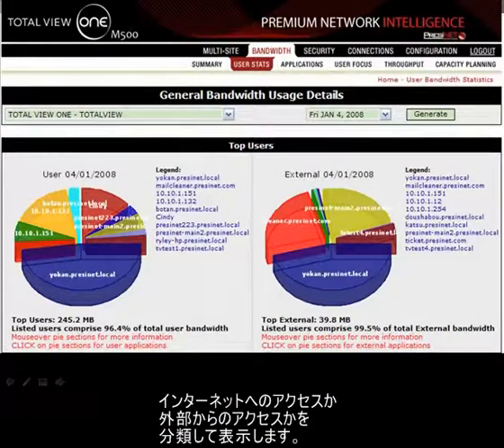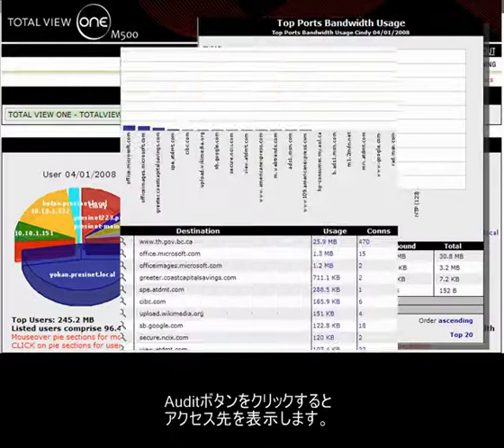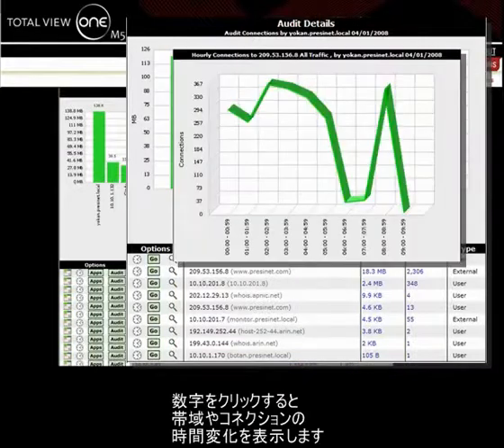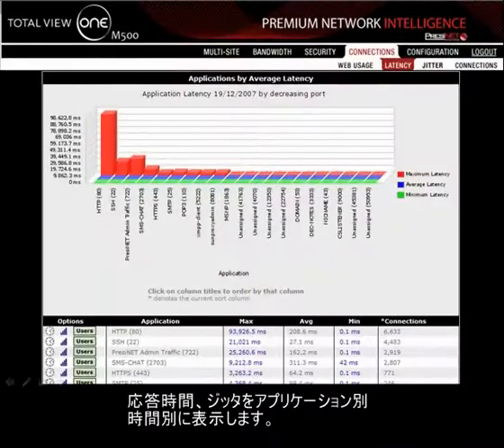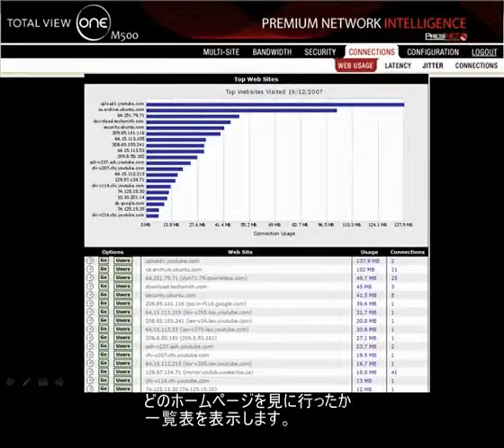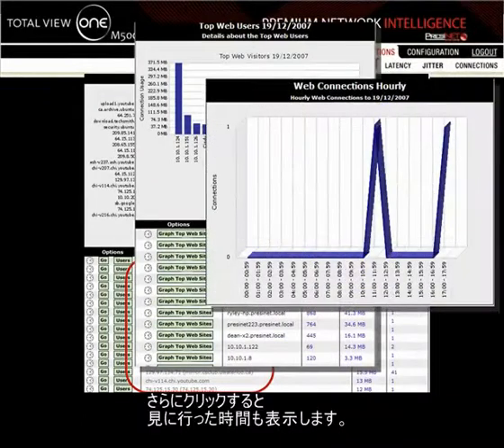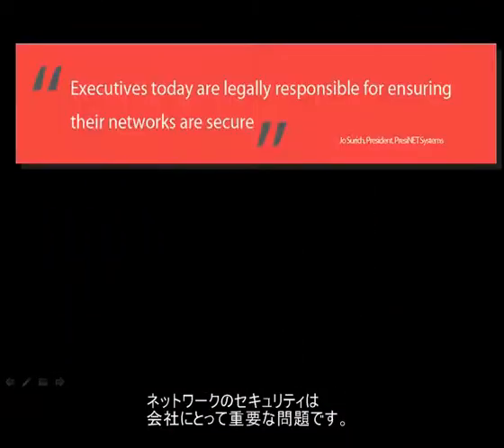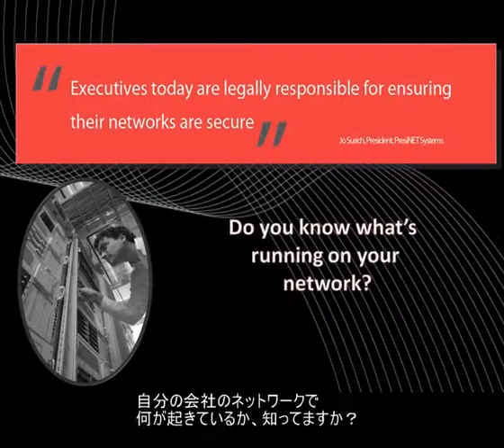TOTAL VIEW ONE 製品紹介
PresiNET TOTAL VIEW ONEの製品紹介。ネットワークで何が起きているのかをこの装置一台で全て把握することができます。